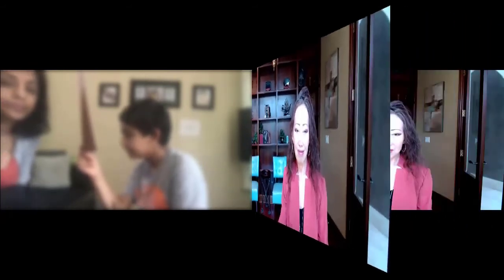10 YO Reading Vision Improved from Font 13 to Font 3 in a Week. When Is The Best Time to Teach?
The best time is during a long school break like Summertime. Kids are more relaxed and have more time to practice seeing naturally without glasses while having fun. They also don’t have to wear glasses to see the board, which can be stressful to their eyes. With CoronaVirus, most kids are home-schooled. Crazy time like this is also the perfect time to learn natural vision improvement techniques comfortably at home, so your child can restore their 20/20 vision before he/she goes back to school in the fall.

In this video,  a 10 years old is improving his reading vision from font size 13 to font size 3 in a week!  Great job!